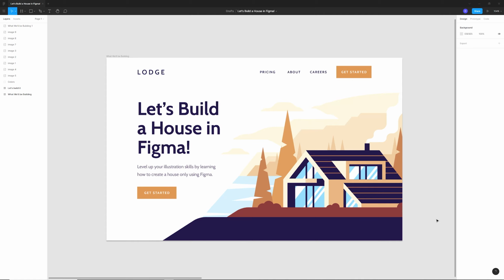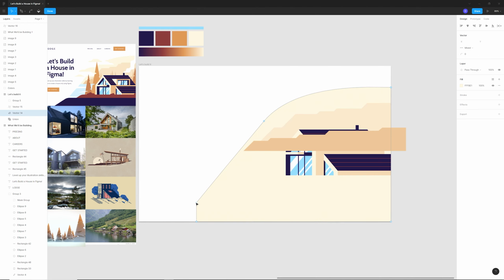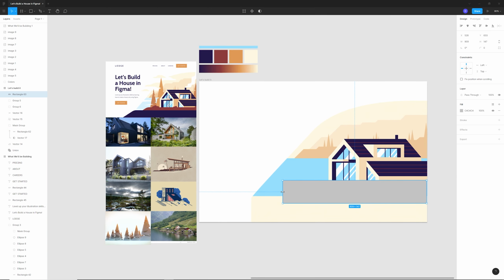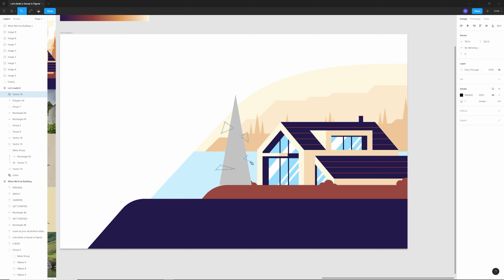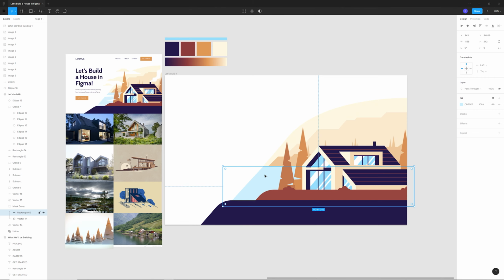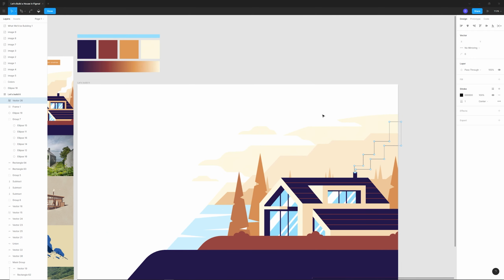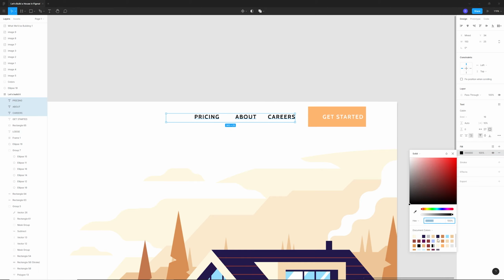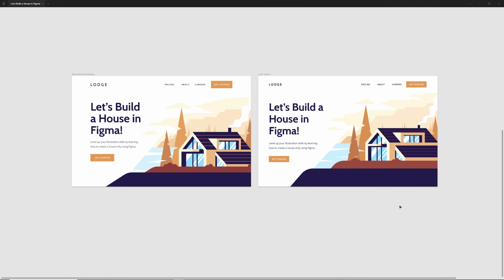Let's Build a House in Figma | pt. 2 of 2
How to create a house illustration in Figma. This is part 2 of 2 in this series. In this video, we'll finish the landscape and the landing page elements.

Timestamps:
00:04 - Drawing the mask shape
00:36 - Drawing the mountains
02:20 - Creating the tundra forest
04:58 - Making the water
05:39 - Creating the ground shapes
09:18 - Making the pine trees
11:51 - Tweaking the illustration
12:44 - Adding the small details
17:47 - Adding the landing page UI elements